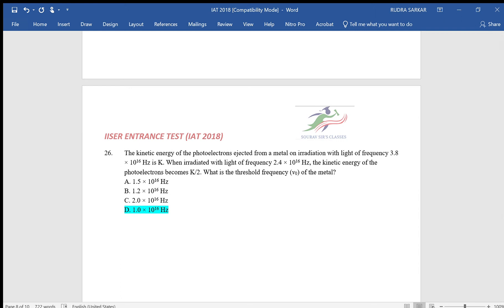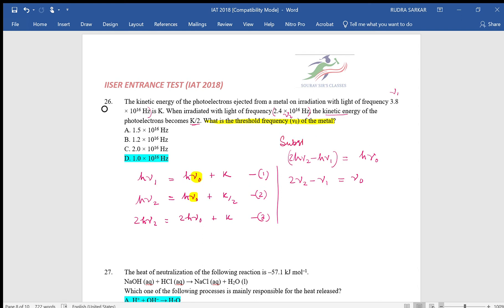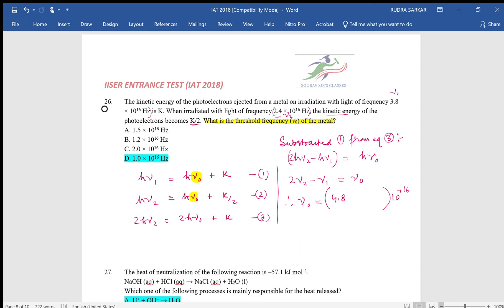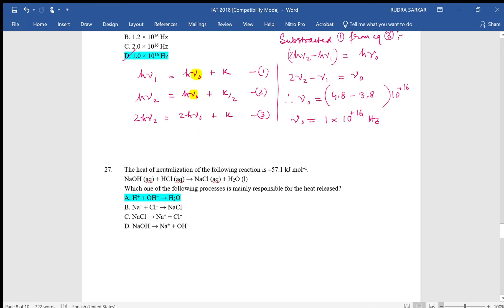IISER IAT 2018 SOLUTIONS WITH EXPLANATION